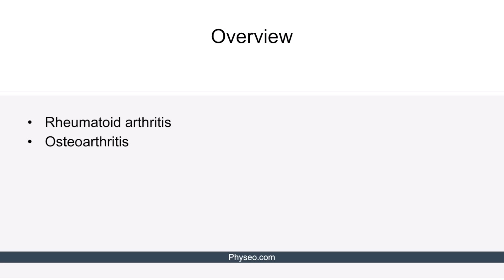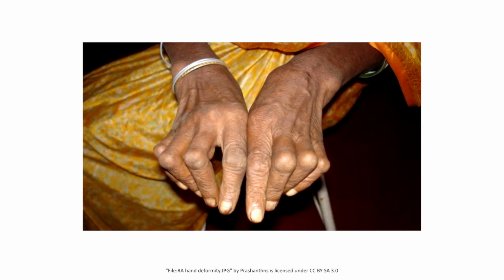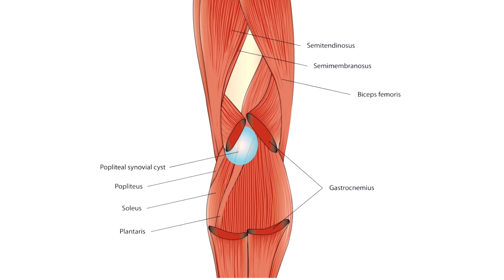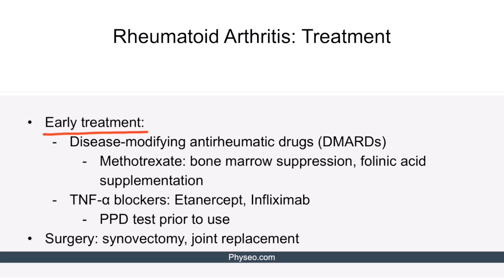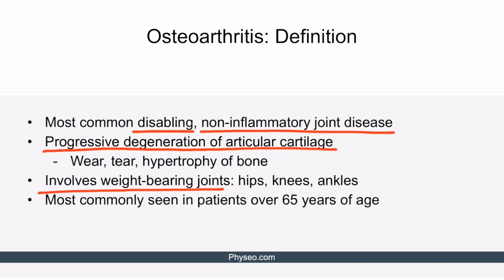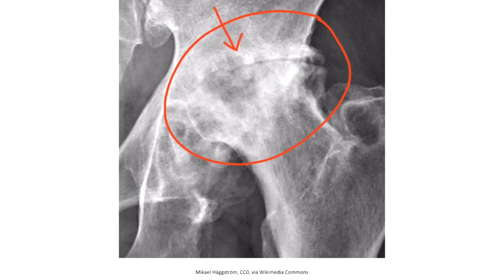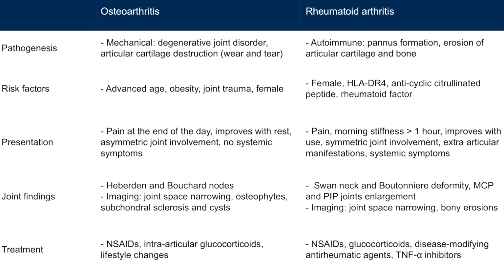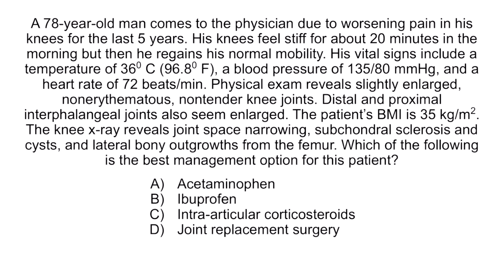Rheumatoid Arthritis and Osteoarthritis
Chronic inflammatory autoimmune disease
Most commonly involves peripheral joints
More frequently in women 30-50 years old
HLA-DR4 association
Considered a risk factor for septic arthritis
Etiology is uncertain, genetic predisposition necessary.